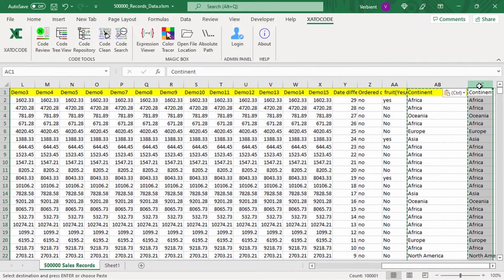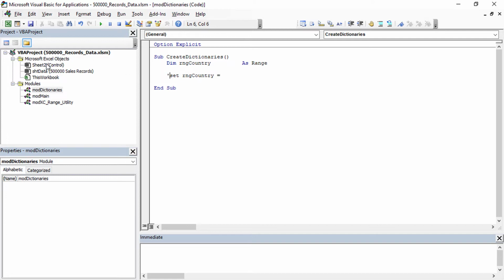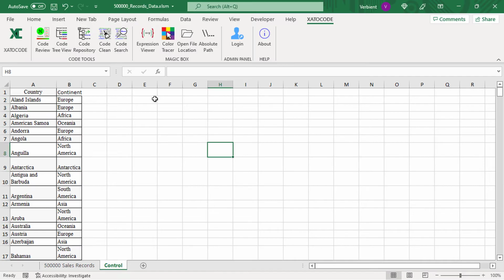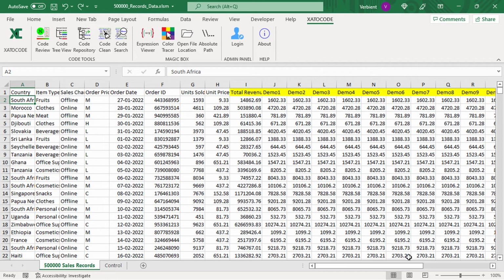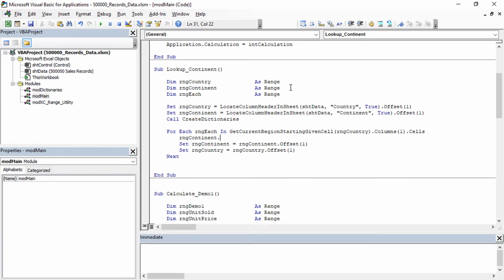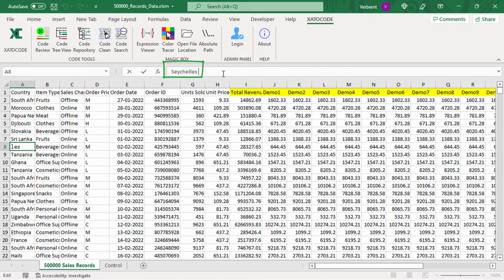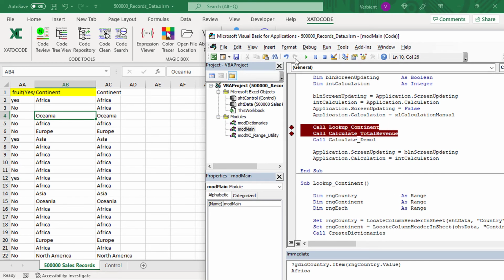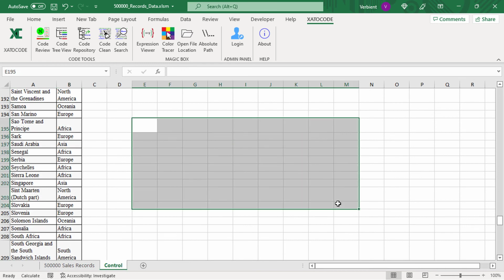Xatocode–Code Repository Part 3, Excel VBA Range Manipulation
In the previous video I showed how we can reduce the size of an Excel file by replacing the formulas with macros. Those we simple linear formulas. In this video I showed how we can replace a Vlookup function with the help of Excel VBA macro and Xatocode.